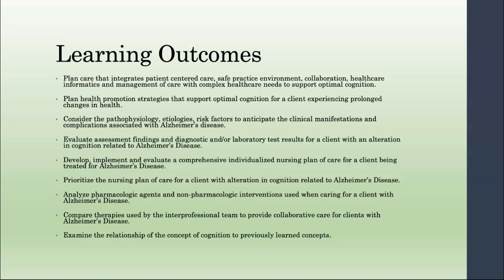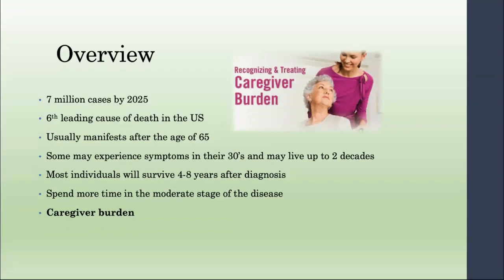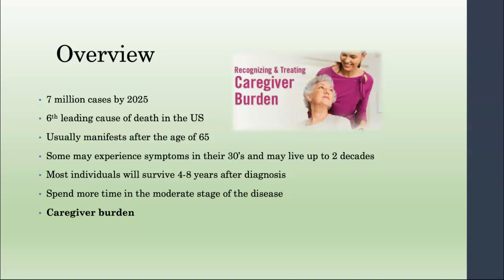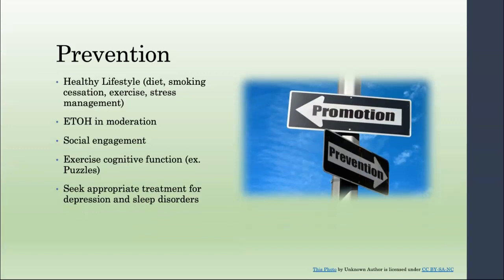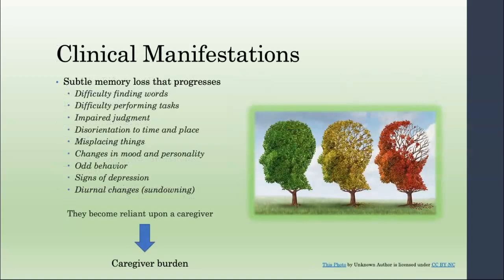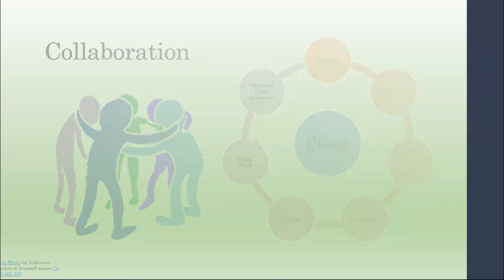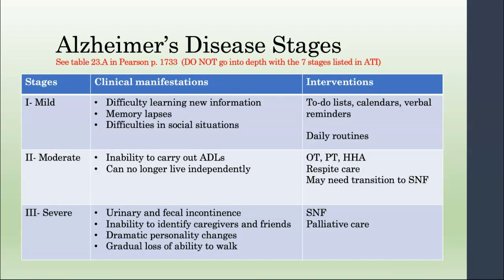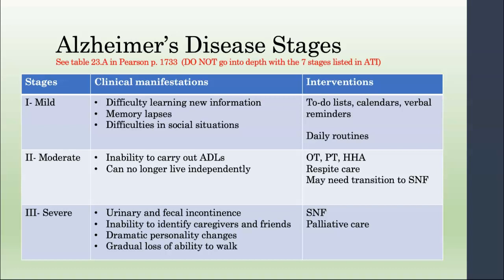AD (Reviewed Spring 2025)